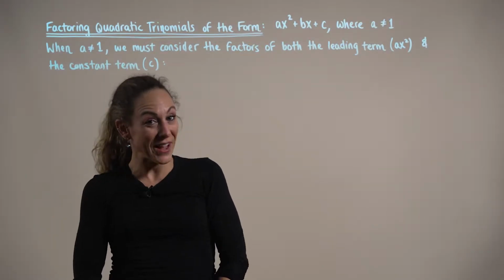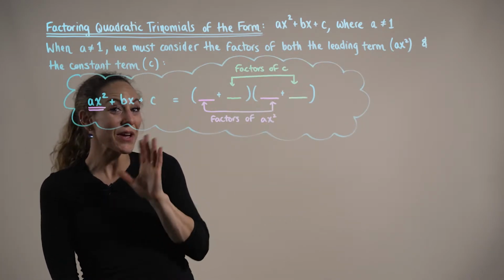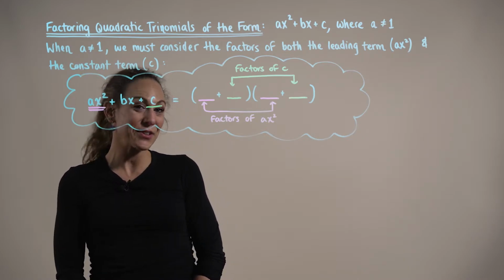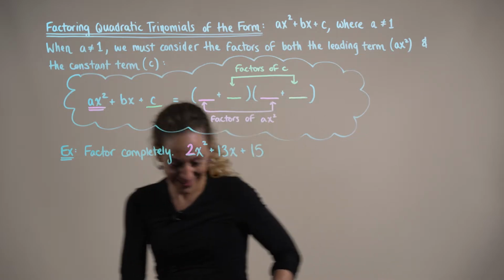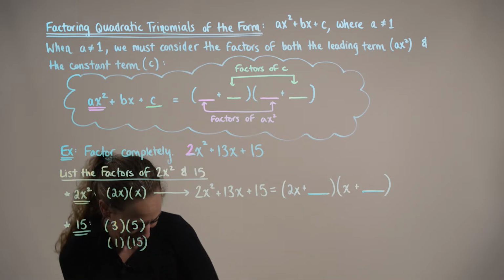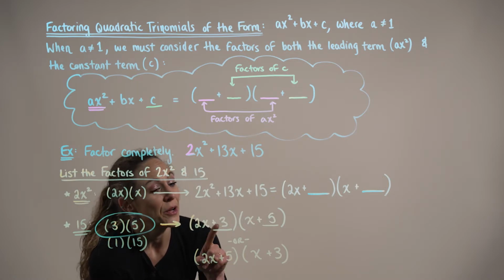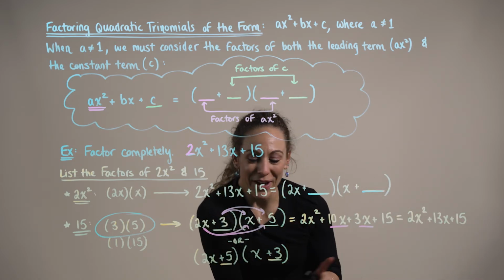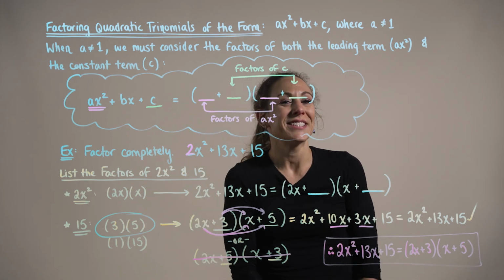Factoring a Quadratic Trinomial with Leading Coefficient ≠ 1 (Introduction & Example)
When the leading coefficient of a quadratic trinomial is ≠ 1, we must consider the factors of both the leading term and the constant term.